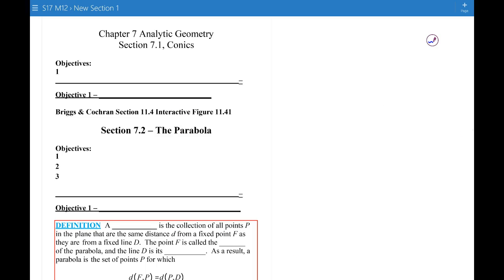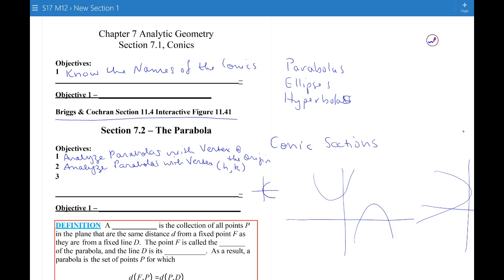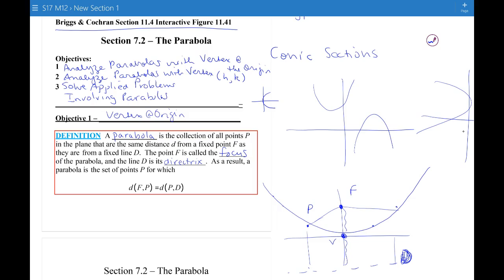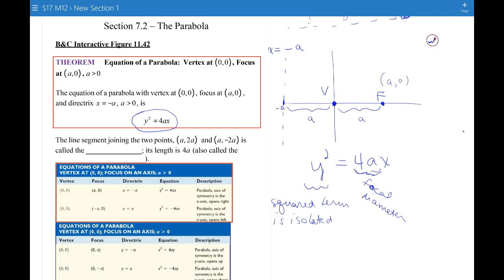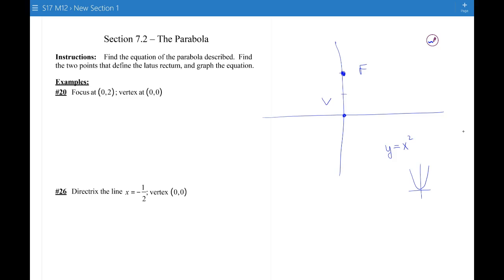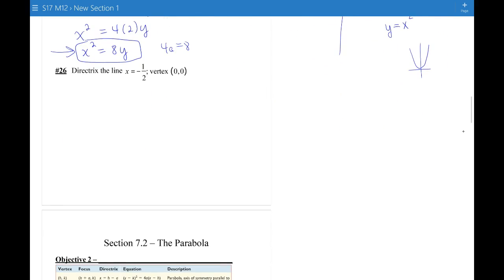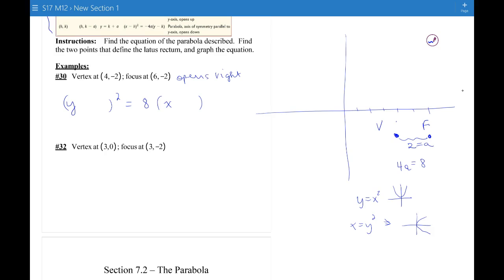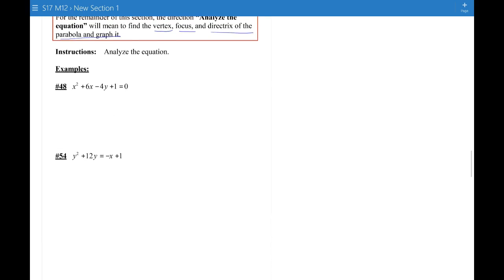S17 M12 Section 7.1 & 7.2